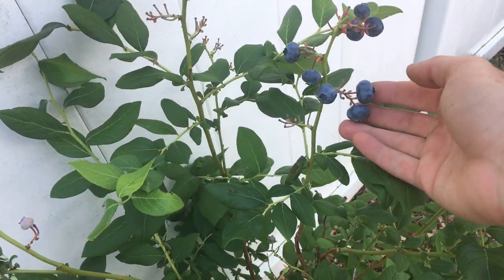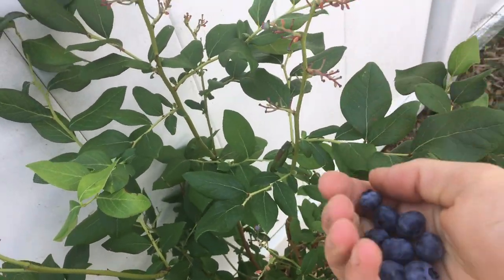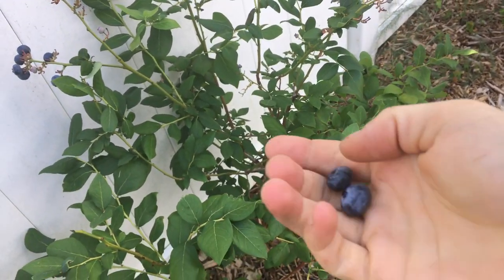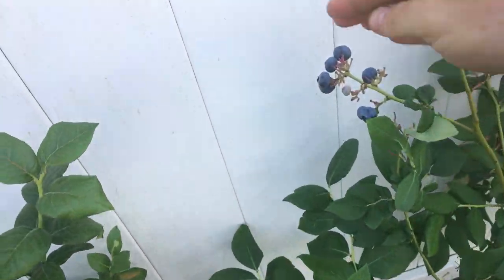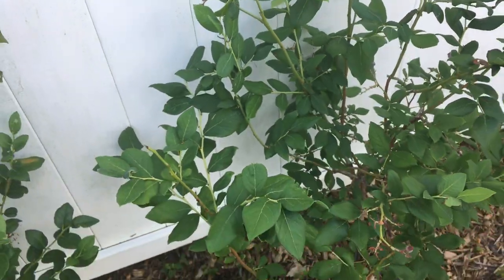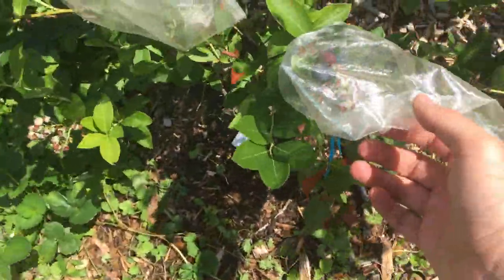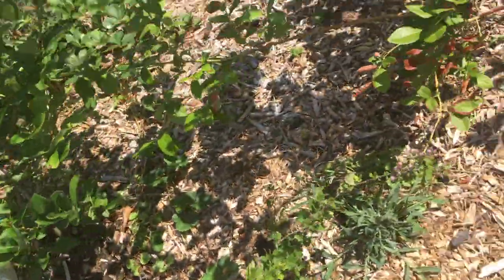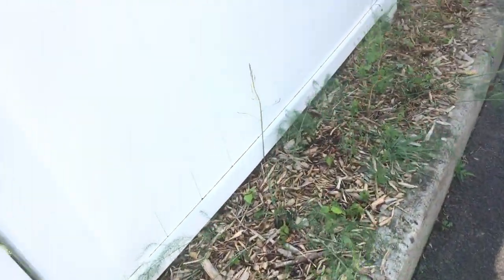Home Grown BLUEBERRIES - EZ!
Proper water, acidic soil and some mulch will net you healthy blueberry plants that you can rely on year after year right in your backyard. Easily grown in containers for those living in apartments or places with little greenery.